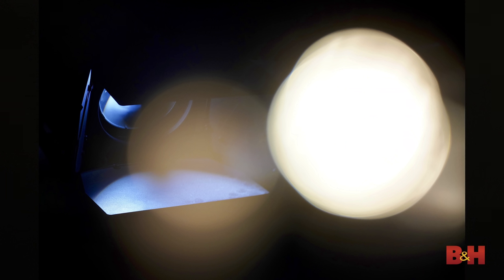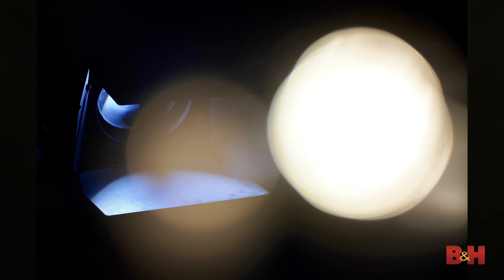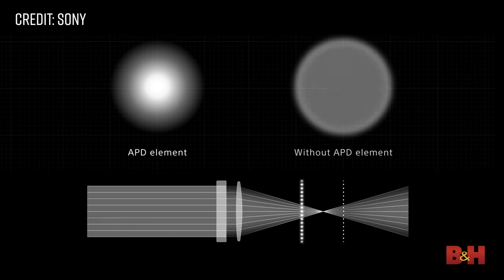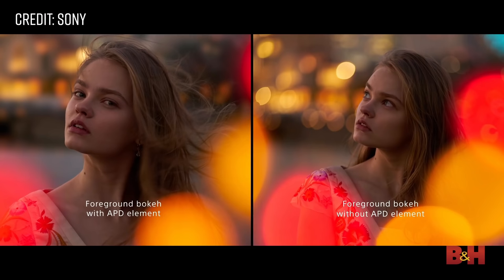What are Apodization (APD) Lenses?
Apodization (APD) lenses go by many names, Smooth Trans Focus (STF), for example, but the technology is all in the name of good bokeh. Photographer David Flores tests some of the most popular options available today, while providing a great description for exactly how these optics function. Check out the whole video to see these lenses in action and examine the sample images.

Product Featured:
Venus Optics Laowa 105mm f/2 Smooth Trans Focus Lens
• Available for Nikon F, Canon EF, Sony A, Sony E, and Pentax K
• Aperture Range: f/2 (T3.2) to f/22
• One Apodization Element for Smooth Bokeh
• Three Low Dispersion Elements
• One Extra Refractive Index Element
• Manual Focus and Manual Aperture Ring
• Dual Diaphragms: 8- and 14-Blades

• Designed for full-frame Sony E-mount cameras
• E-Mount Lens/Full-Frame Format
• Aperture Range: f/2.8 to 20 | T5.6 to 22
• Apodization Element for Smooth Bokeh
• One Aspherical Element & One ED Element
• Nano AR Coating
• Direct Drive Super Sonic Wave AF Motor
• Optical SteadyShot Image Stabilization
• Physical Aperture Ring; De-Click Switch
• Macro Switching Ring; Focus Hold Button
• Eleven-Blade Circular Diaphragm

• Premium lens for FUJIFILM X-mount mirrorless cameras
• X-Mount Lens/APS-C Format
• 85mm (35mm Equivalent)
• Aperture Range: f/1.2 to f/16
• Apodization Filter for Smooth Bokeh
• One Double-Sided Aspherical Element
• Two Extra-Low Dispersion Elements
• Super EBC Coating
• Internal Focusing Mechanism